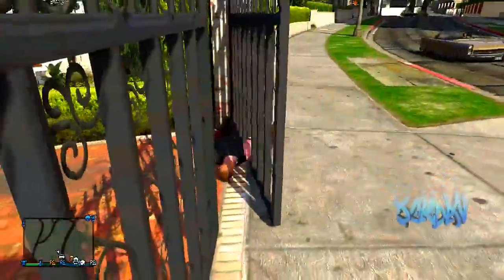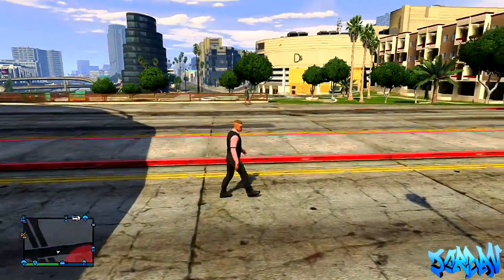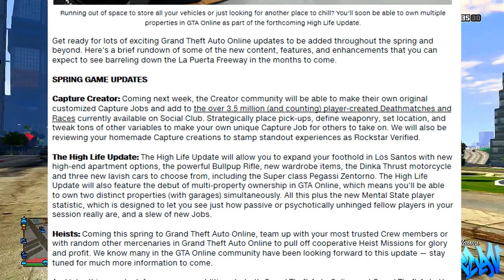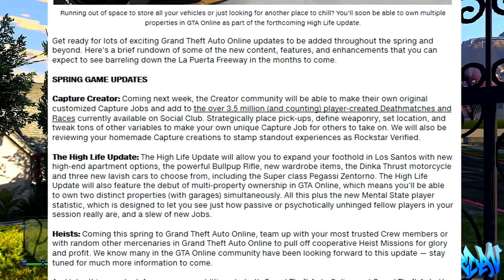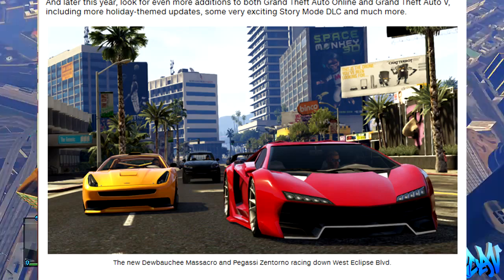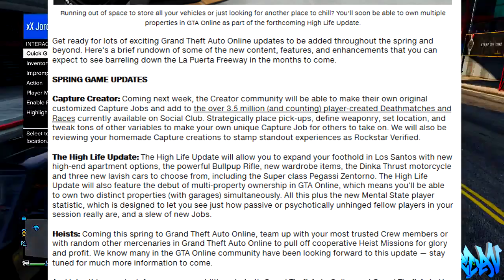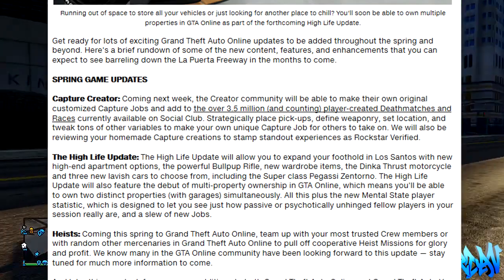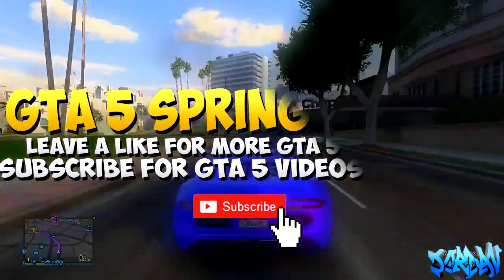GTA 5 DLC New DLC Info on Heists, Apartments, Cars In GTA 5 Online GTA 5 DLC